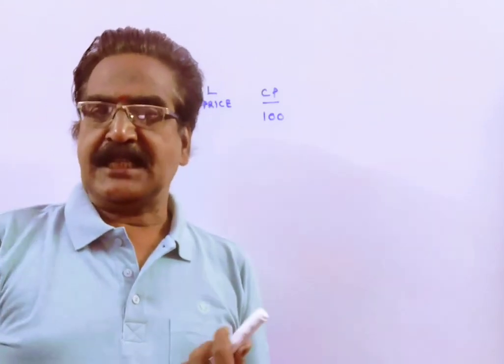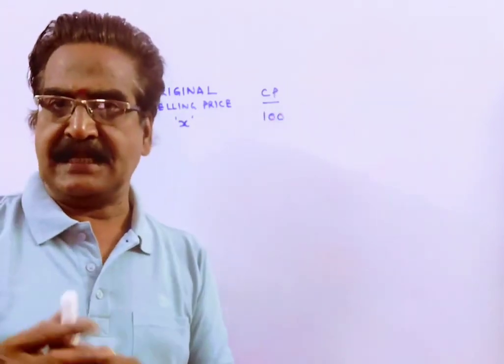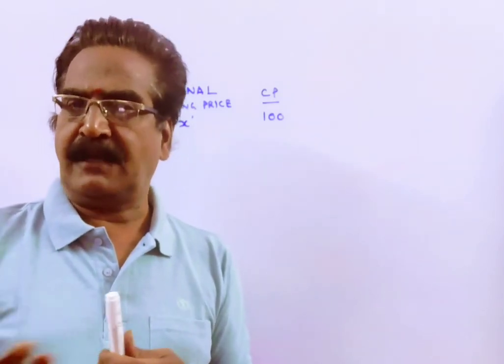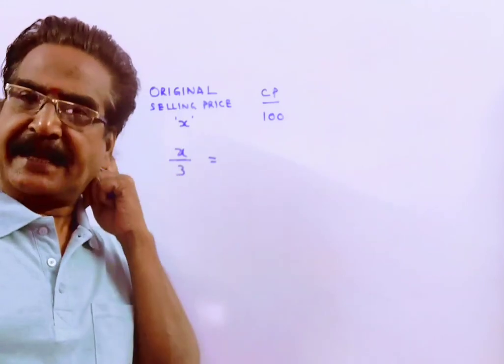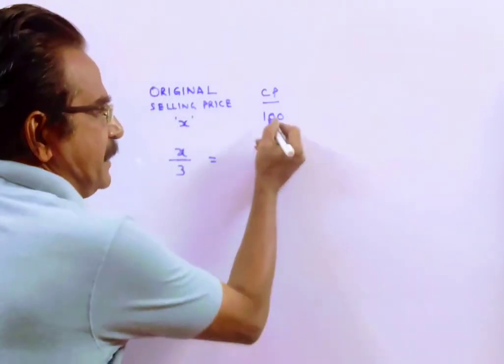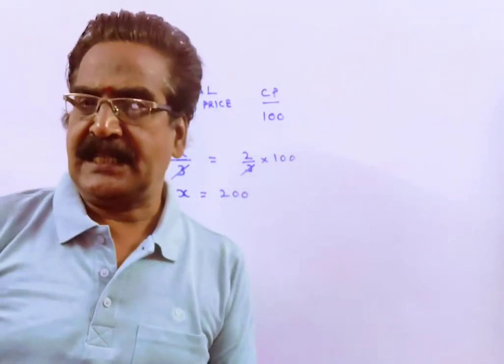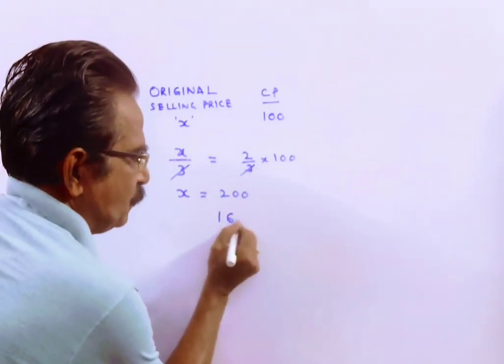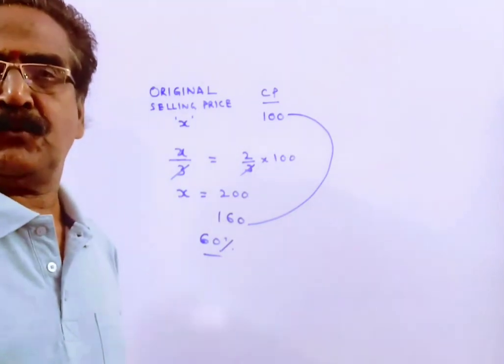An article is sold at a certain price. If it is sold at 33 1/3 % of this price, there is a loss of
An article is sold at a certain price. If it is sold at 33 1/3 % of this price, there is a loss of 33 1/3 %. What is the percentage profit when it is sold at 60% of the original selling price?